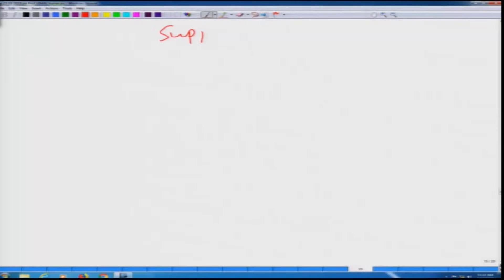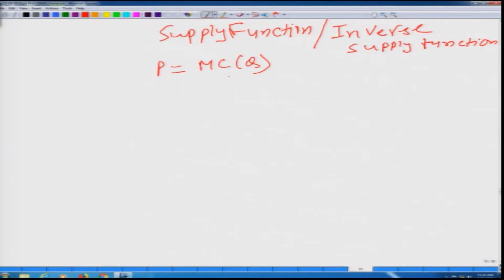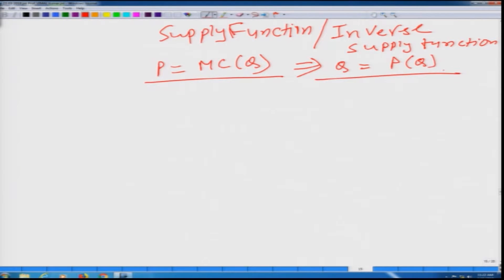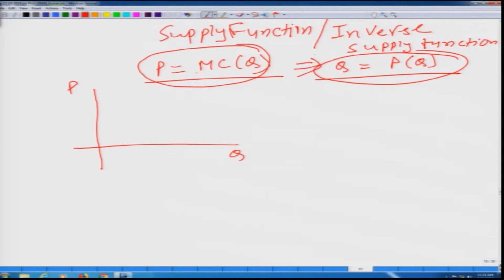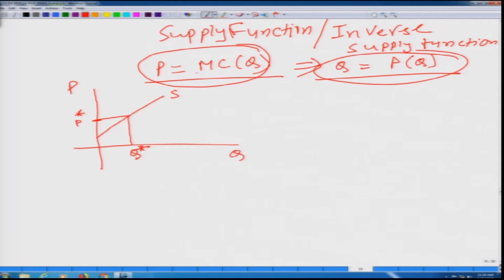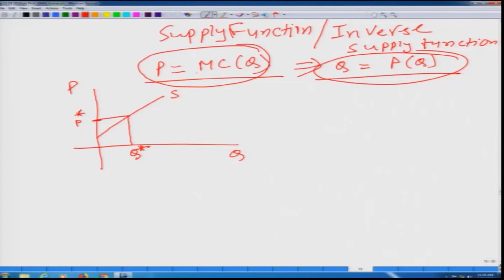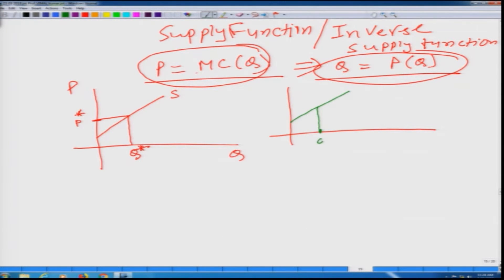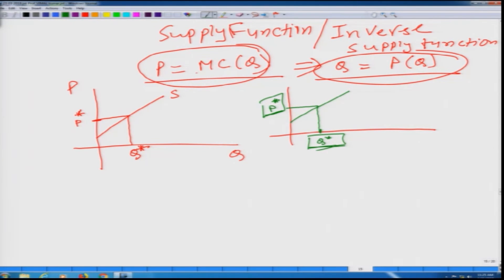Lecture-117 Two Interpretations of Supply Function